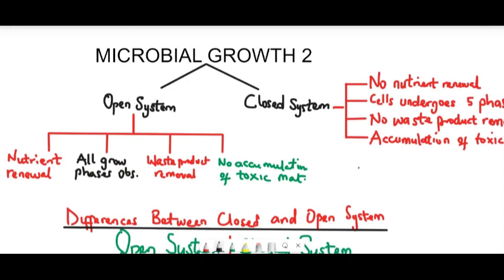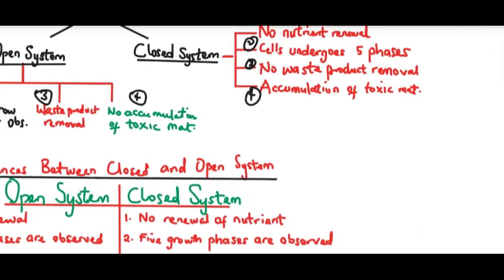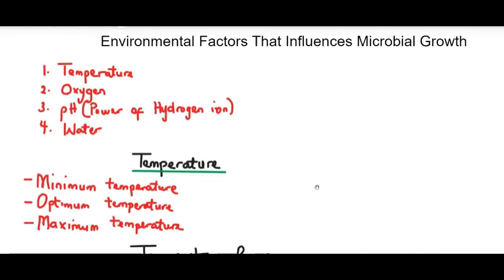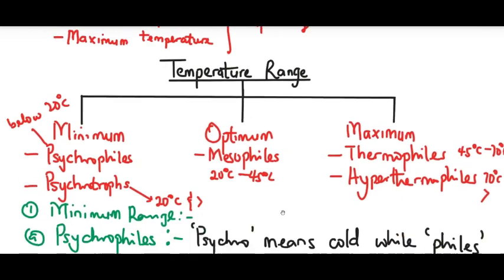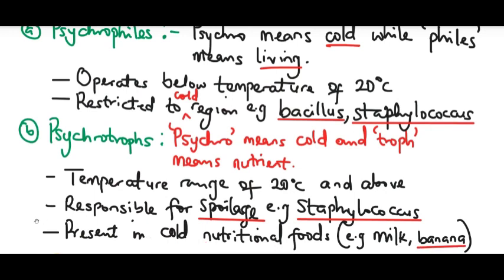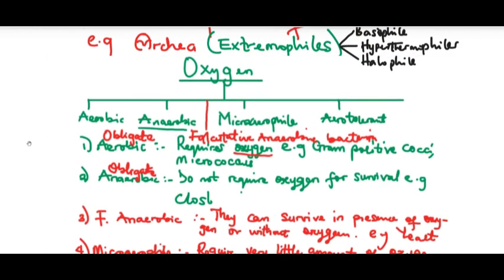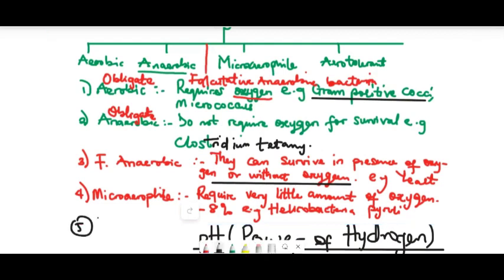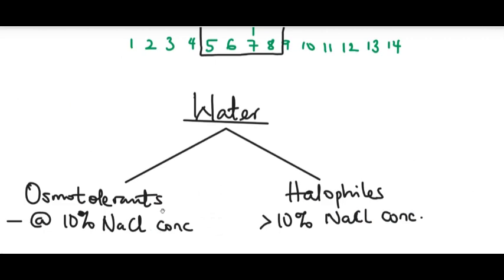MICROBIAL GROWTH 2